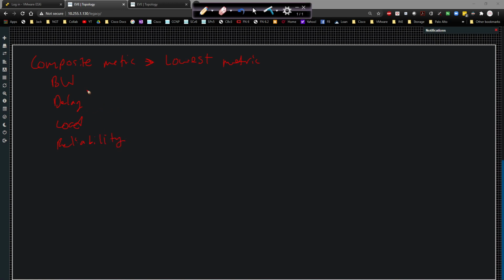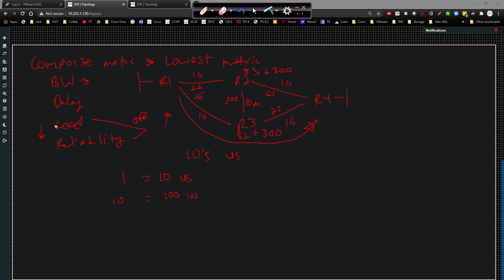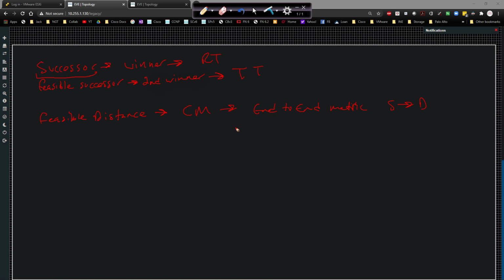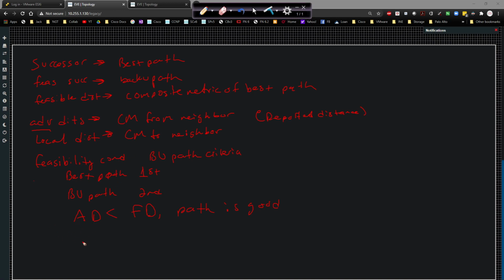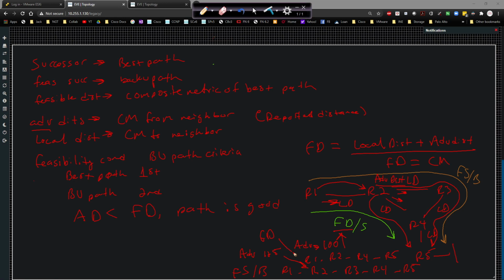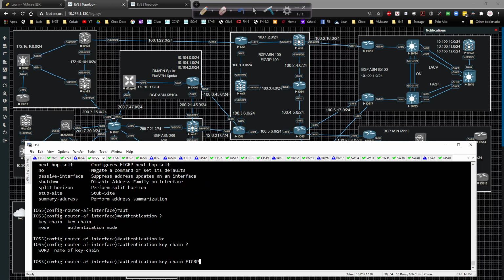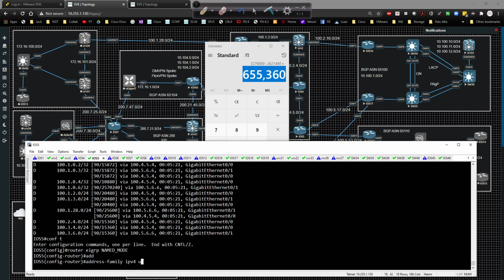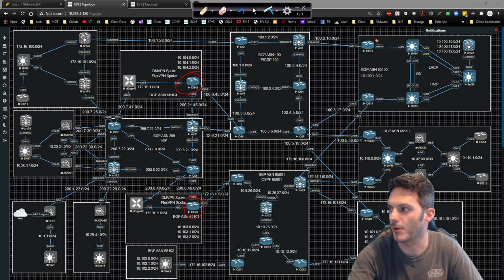Cisco CCNP ENCOR and ENARSI EIGRP Series 006 - EIGRP Path Selection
In this video, we will go over how EIGRP figures out how to forward traffic through a network.